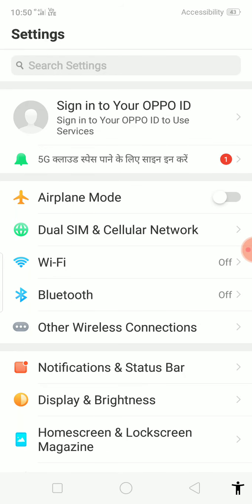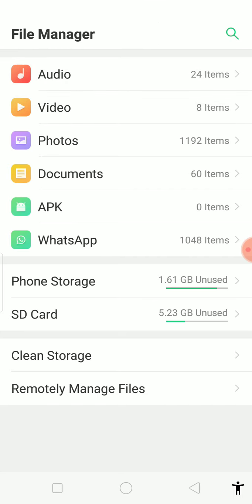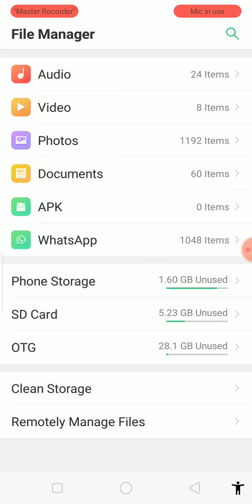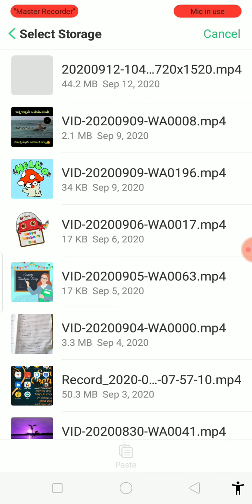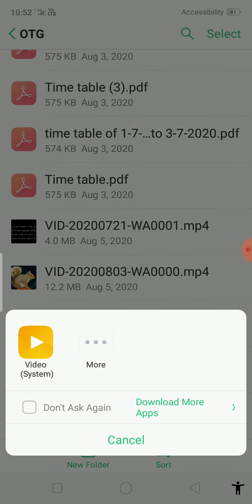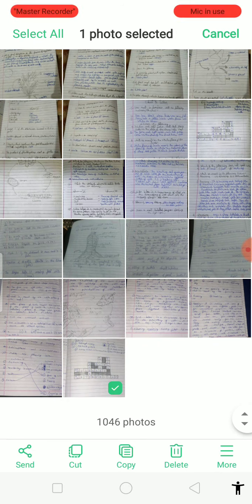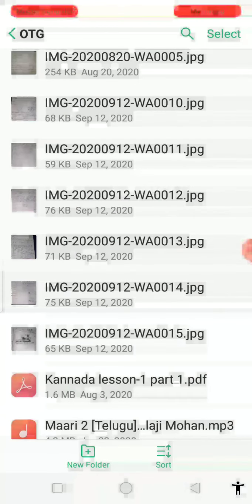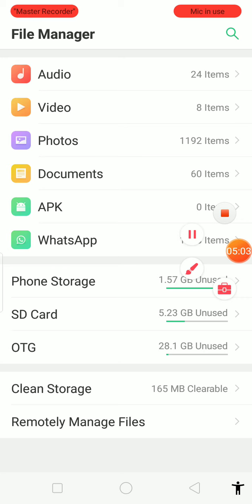how to put videos or movie to pendrive oppo mobile